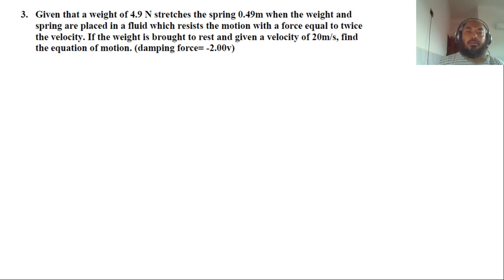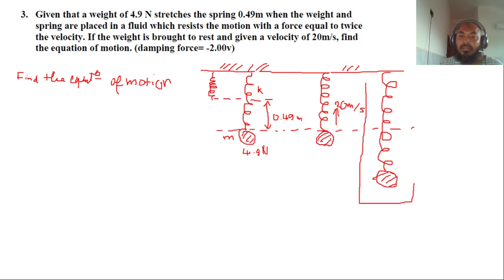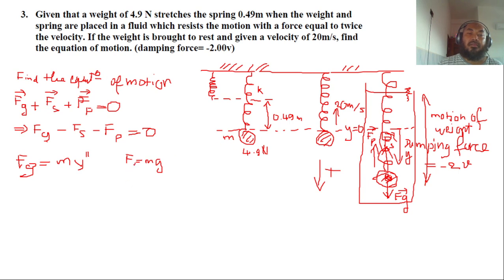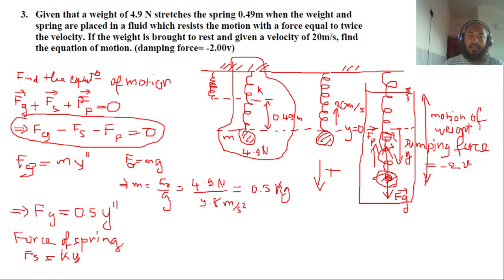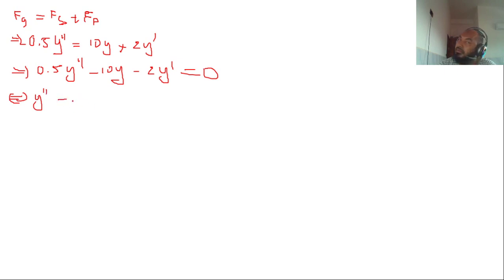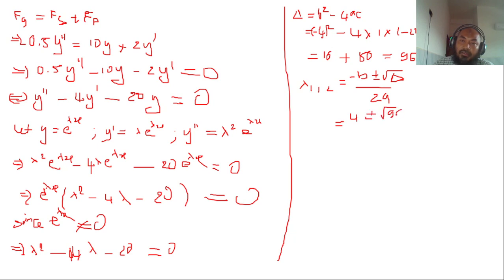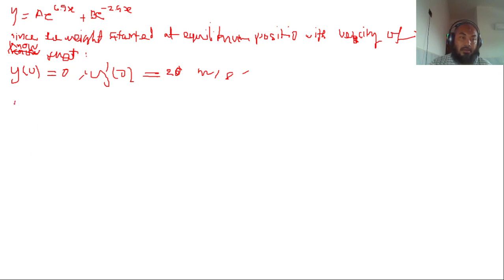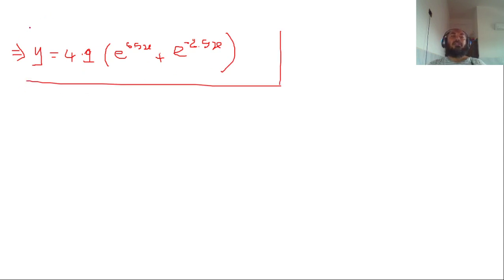04 TUTORIAL 7 Q3